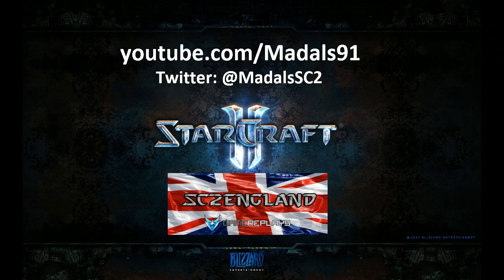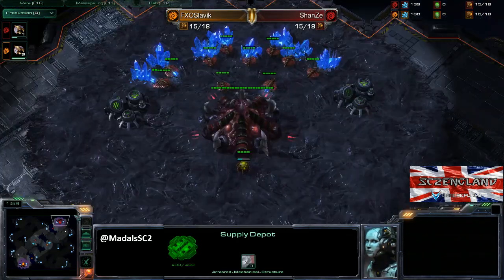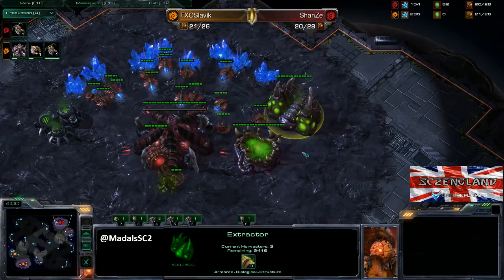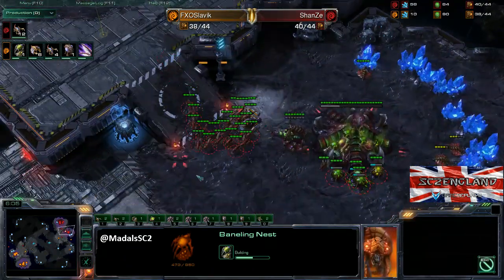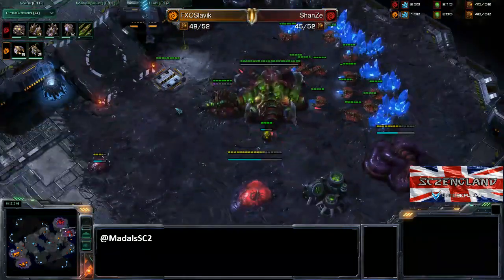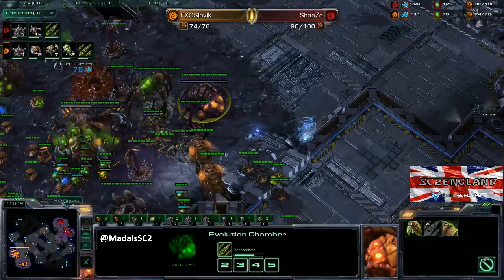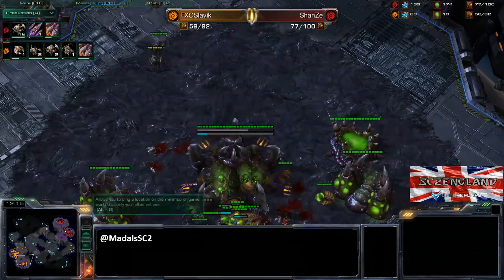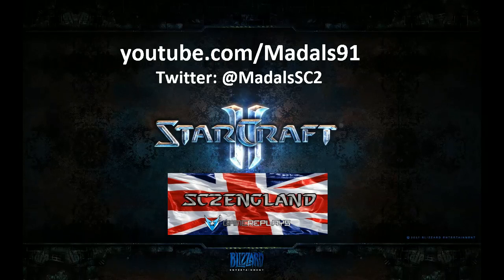FXOSlavik v ShanZe - ZvZ G1